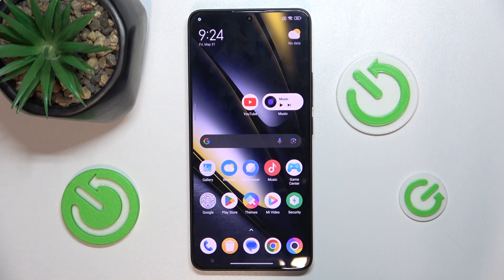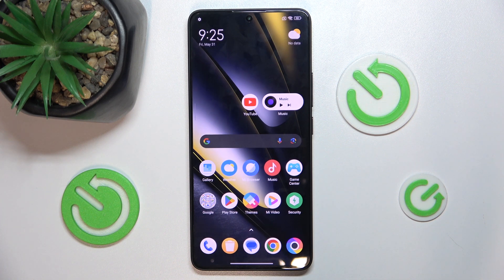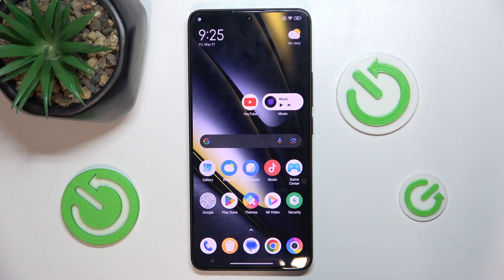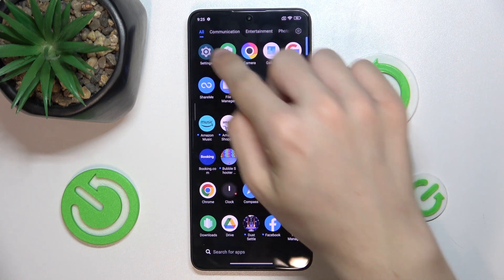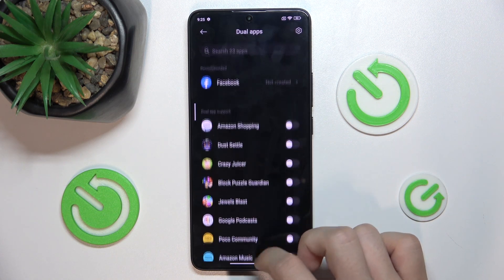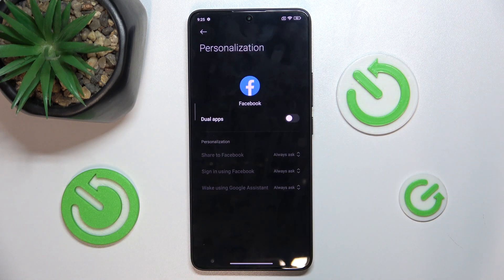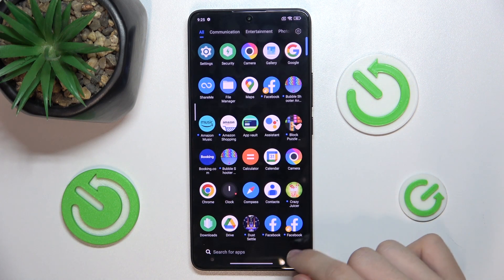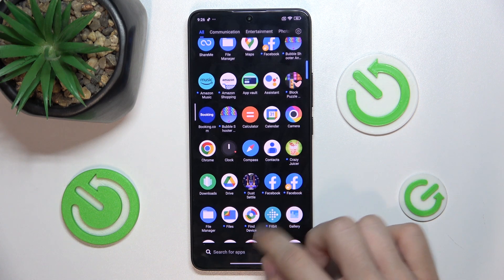How to Use Dual Apps on POCO F6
Find out more:
Learn how to utilize the Dual Apps feature on your POCO F6 smartphone to run two instances of the same app simultaneously. This tutorial provides step-by-step instructions on setting up and managing Dual Apps, allowing you to use separate accounts for social media apps, messaging platforms, and more.

How do I enable Dual Apps on POCO F6?
Can I use Dual Apps for WhatsApp on POCO F6?
What apps are compatible with the Dual Apps feature on POCO F6?
How do I manage Dual Apps settings, such as notifications and permissions, on POCO F6?
Is it possible to disable or remove Dual Apps on POCO F6 if needed?